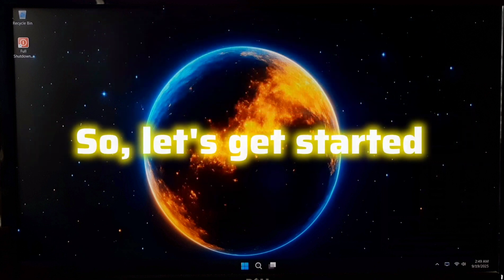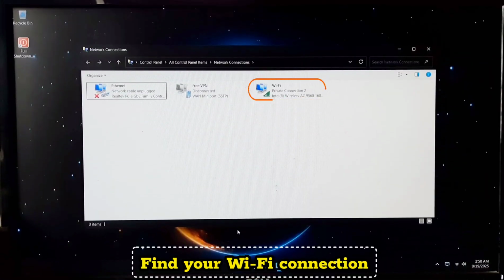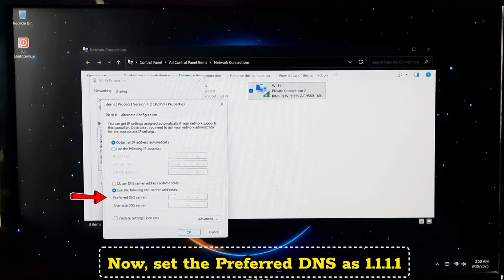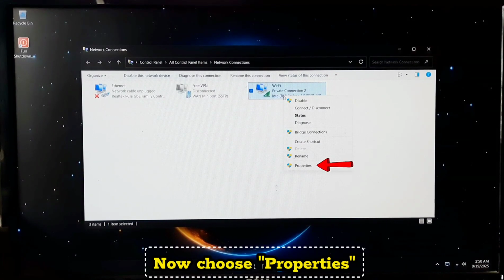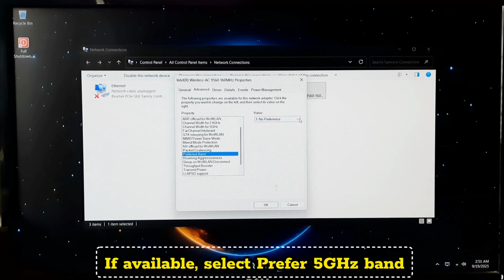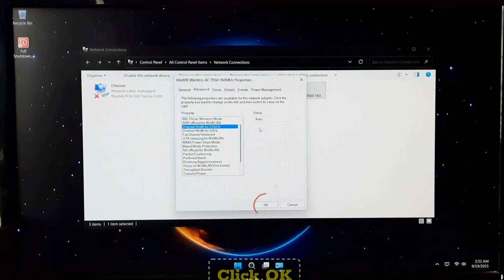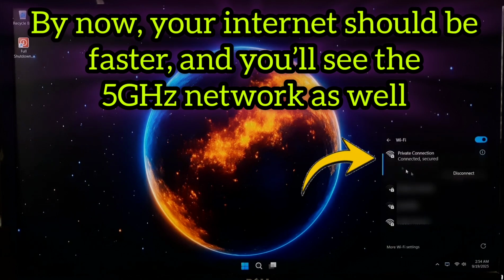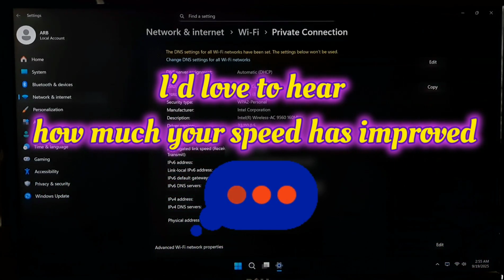How to Make Wi-Fi Faster on Windows 10/11 | Fix Slow Internet Easily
Is your Wi-Fi slow on Windows 10 or Windows 11? Don’t worry! In this step-by-step tutorial, I’ll show you how to boost your Wi-Fi speed, fix slow internet issues, and improve connection stability on your PC or laptop. These simple settings will help you get the best performance out of your Wi-Fi network.

This methods works on both Windows 10 and Windows 11 PCs & laptops. Whether your Wi-Fi feels laggy, unstable, or just too slow, these tips will make a noticeable difference. Follow along carefully and you’ll see an improvement right away!

✅ Watch now to Boost Your Wi-Fi Speed and Fix Slow Internet on Windows 10/11 Instantly!